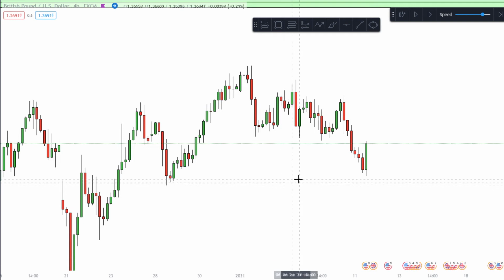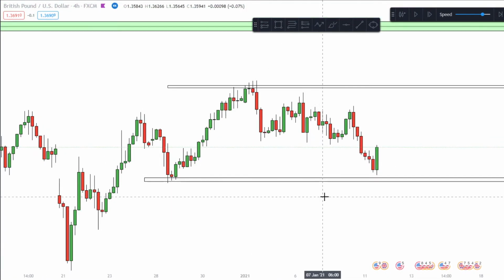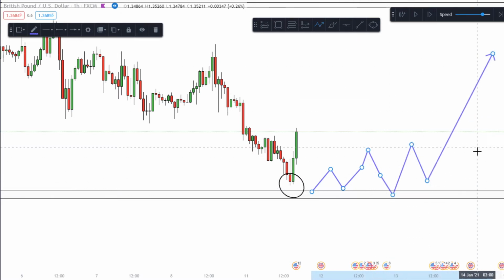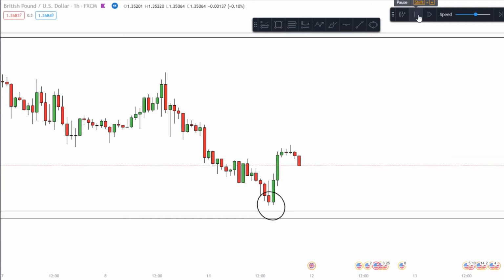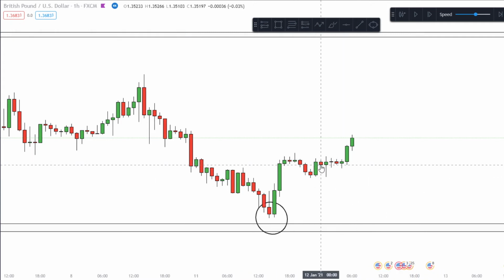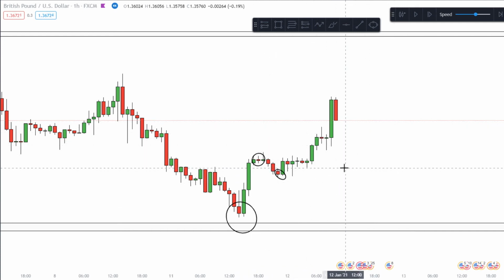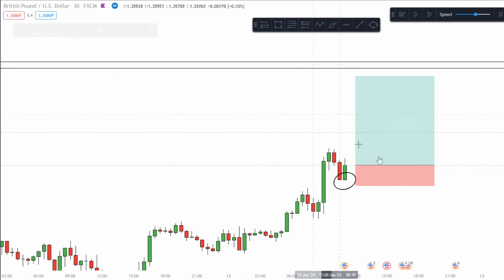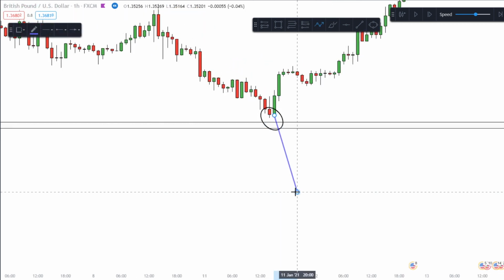FOREX, TREND REALLY IS YOUR FRIEND!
Yo what's good people, this is a great video on trading with the structure and how to really break it down and use it to your advantage.